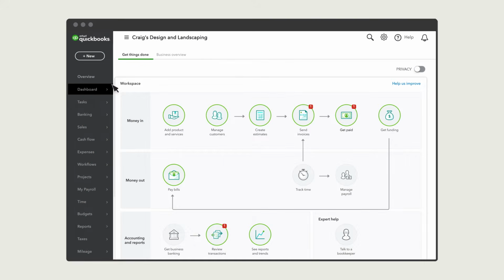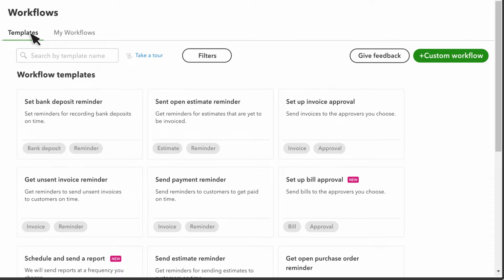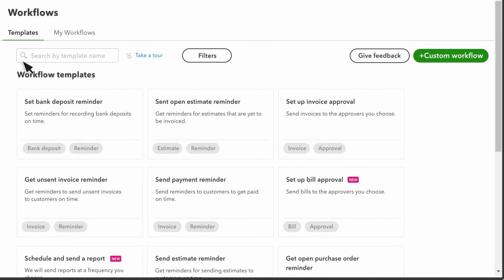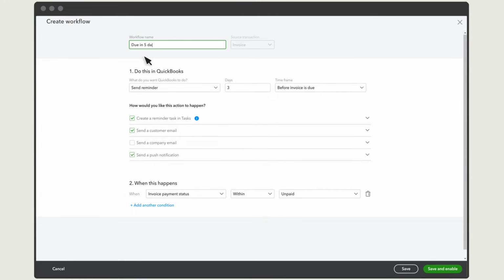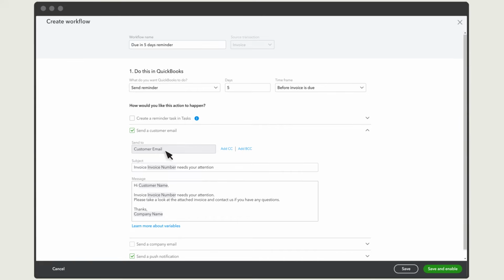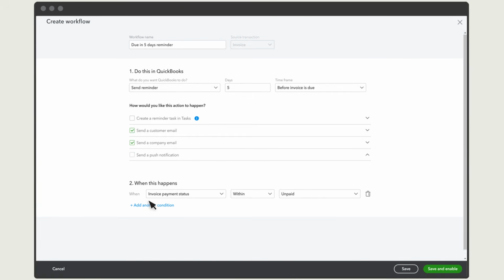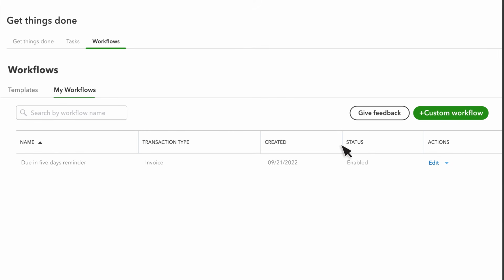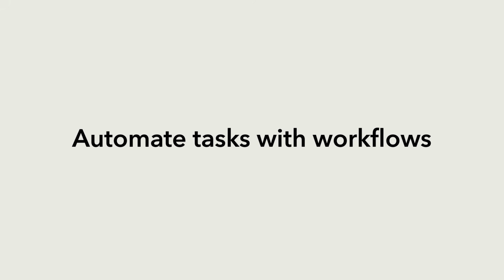How to use workflows in QuickBooks Online Advanced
Use workflows to automate tasks and streamline your business with QuickBooks Online Advanced:

Repetitive tasks, like sending payment reminders to customers, are time-consuming. Workflows help you save time by automating many of these tasks.

Let’s go over the different types of workflows available in QuickBooks Online Advanced. Then how to set them up and edit them.